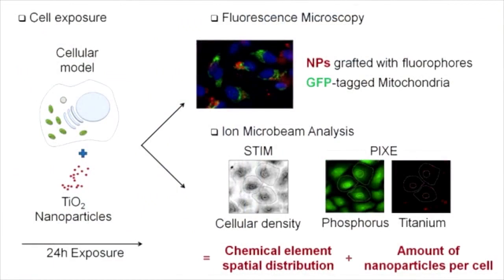In Situ Detection-Single Cell Quantification:Metal Oxide Nanoparticles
In Situ Detection and Single Cell Quantification of Metal Oxide Nanoparticles Using Nuclear Microprobe Analysis -  a 2 minute Preview of the Experimental Protocol

Giovanna Muggiolu, Marina Simon, Nathanael Lampe, Guillaume Devès, Philippe Barberet, Claire Michelet, Marie-Hélène Delville, Hervé Seznec

We describe a procedure for the detection of chemical elements present in situ in human cells as well as their in vitro quantification. The method is well-suited to any cell type and is particularly useful for quantitative chemical analyses in single cells following in vitro metal oxide nanoparticles exposure.